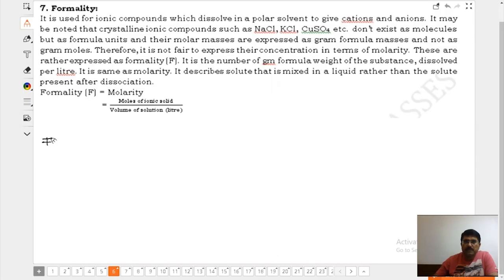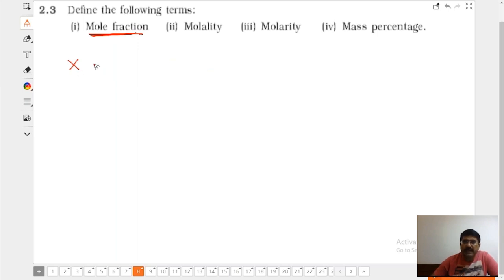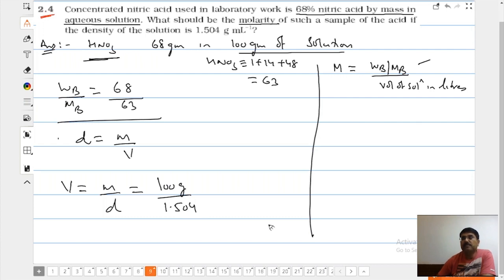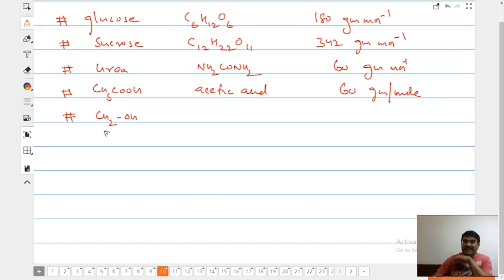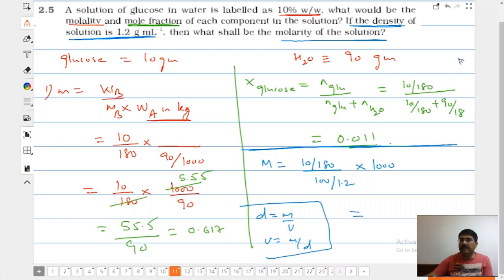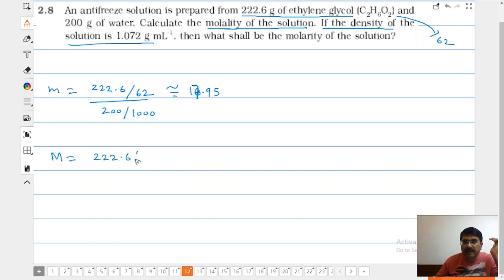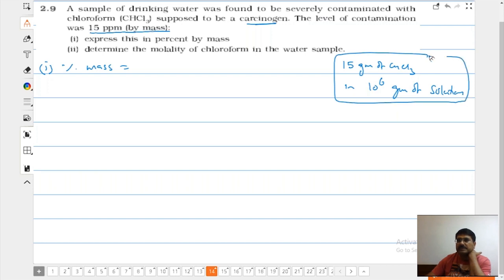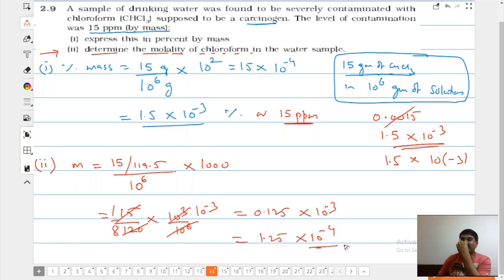Solutions Chapter Class 12th Chemistry Questions | Important Question & Topics | JEE Main & Advanced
At Vedantu Online Classes, we don't skip a topic, regardless of their subject matter, foreseeing to help our students, outshine others, in IIT JEE ( Main & Advanced). Chemistry expert for CBSE Class 12 and IIT JEE ( Main & Advanced), Master Teacher  Sudhanshu Jaitley Sir, explains the various concepts on "Solutions", very comprehensively. Sudhanshu Sir has the best techniques, to ensure that, all your doubts are cleared. This gradually helps you score full marks in your Class 12 exams, and crack IIT JEE (Main & Advanced) easily.